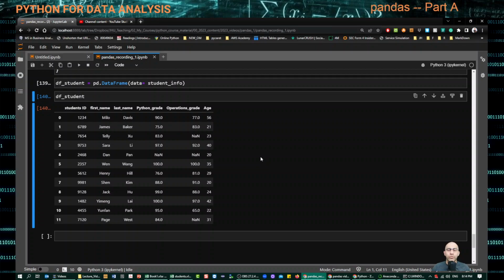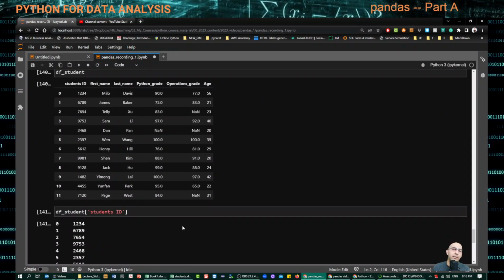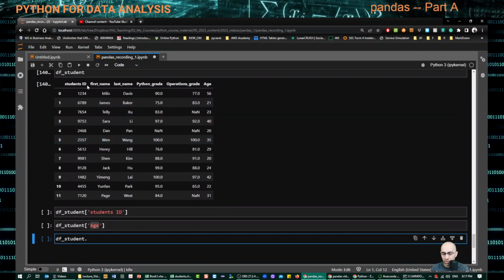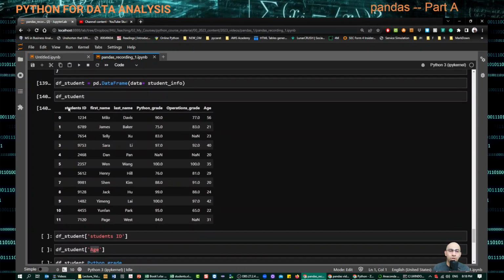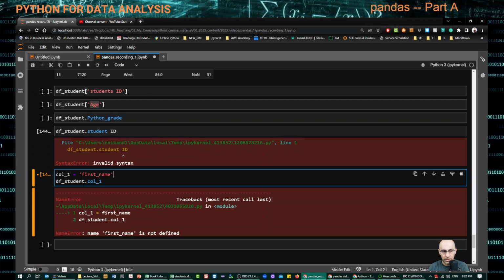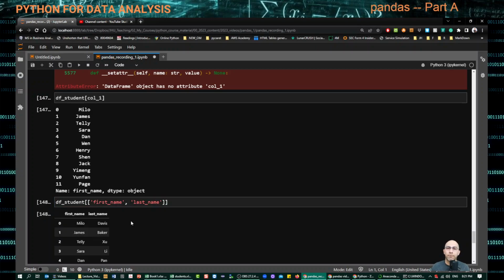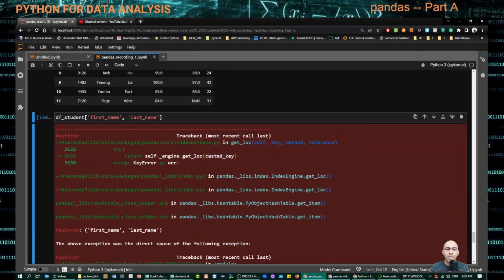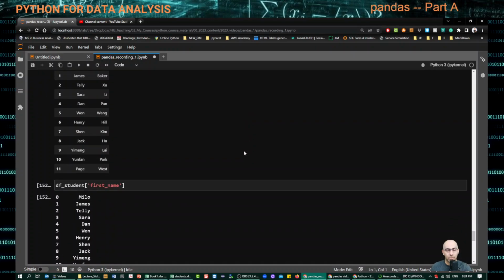Extracting Series from a DataFrame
In this video, we focus on extracting pandas Series from a DataFrame, a fundamental skill for working effectively with tabular data. You’ll learn how columns and rows in a DataFrame can be accessed as Series objects, and how different access methods affect the type and behavior of the returned data.

The video emphasizes understanding what you get back when you select data, which is critical for avoiding subtle bugs and writing predictable analysis code. Examples are kept simple and practical to reinforce best practices.

Topics covered:

- How DataFrame columns are represented as Series
- Extracting Series using column labels
- Row selection as Series
- Differences between Series and DataFrame outputs

📌 Recommended: Watch pandas DataFrame: Part 1 before this video for full context.

Naser Nikandish